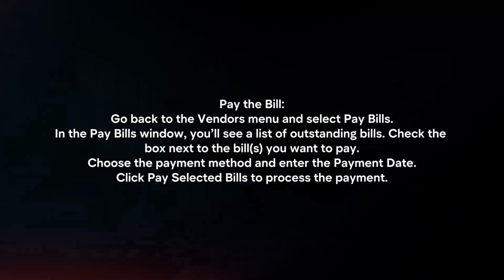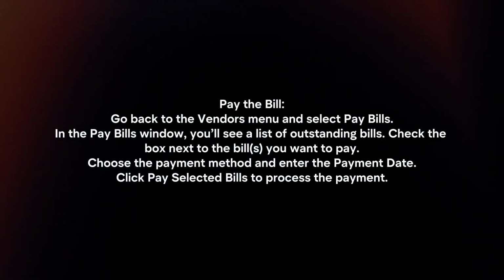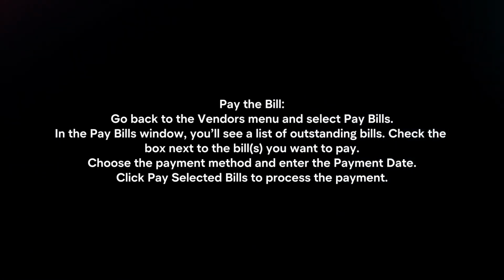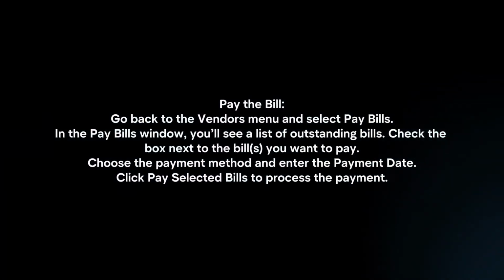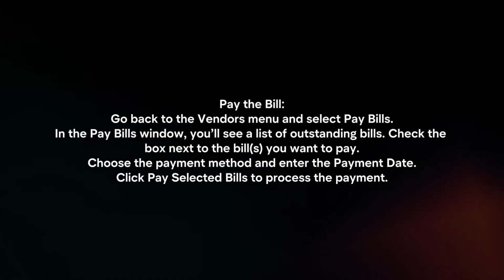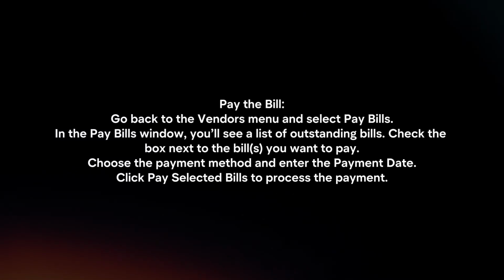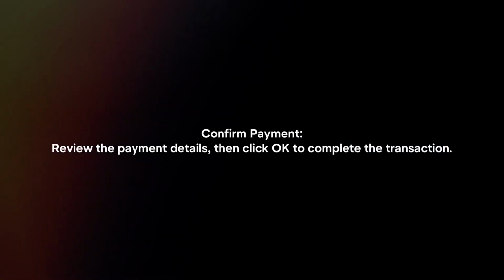How To Enter And Pay Bills In QuickBooks Desktop? (2024)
In this video I will explain How You Can Enter And Pay Bills In QuickBooks Desktop In 2024.